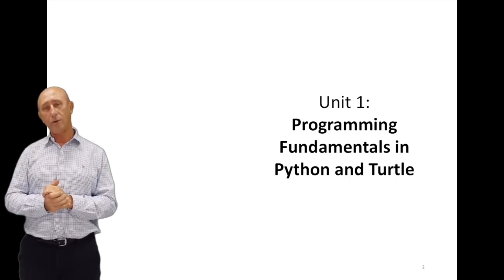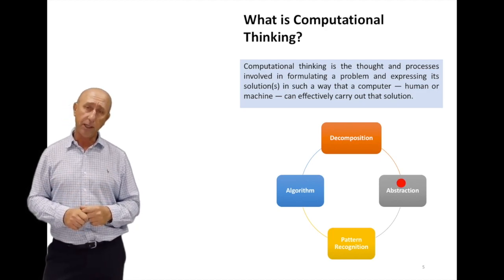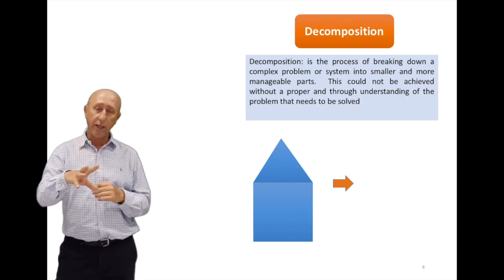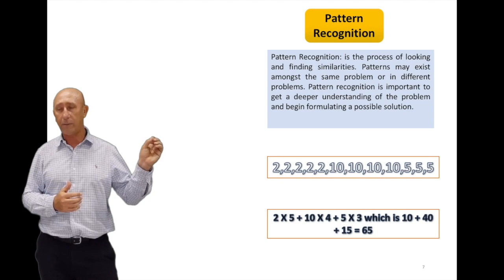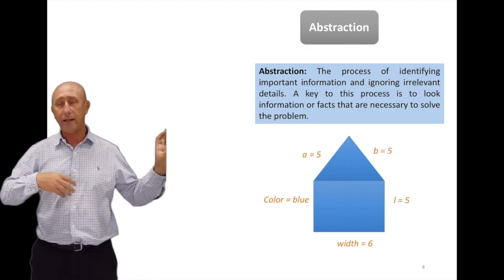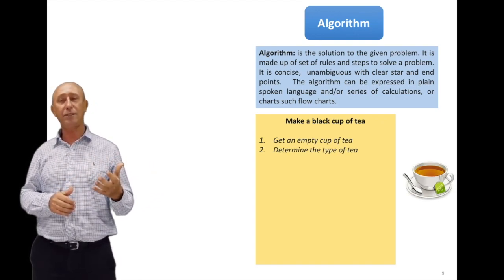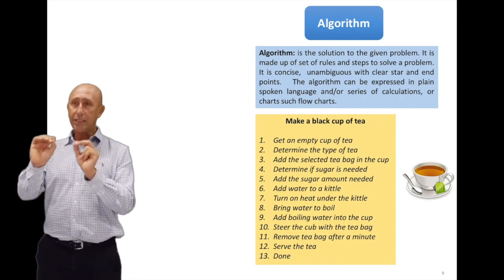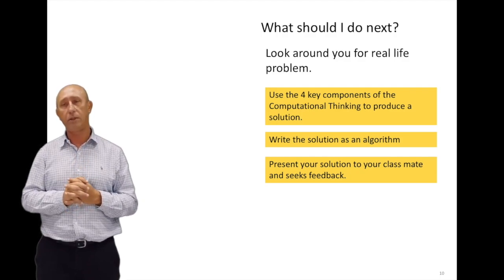01_Computational Thinking and Algorithm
This video is part of a full course on Computational Thinking and Code.   This is the first video that discusses computational thinking and algorithm.